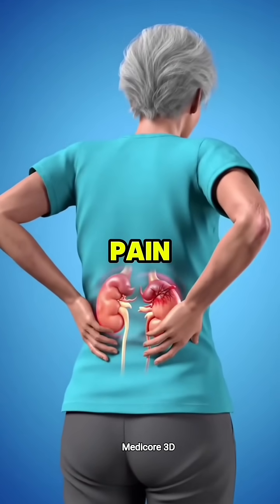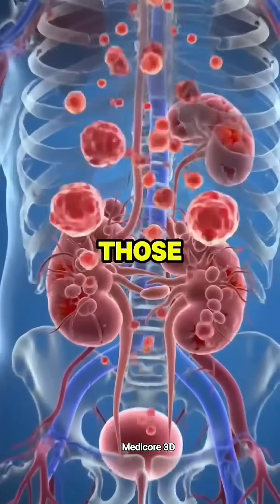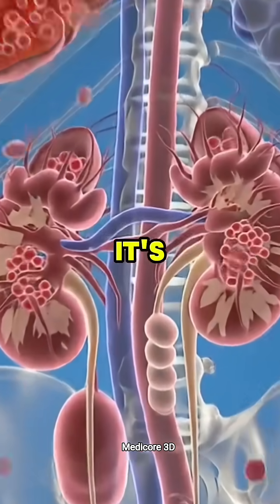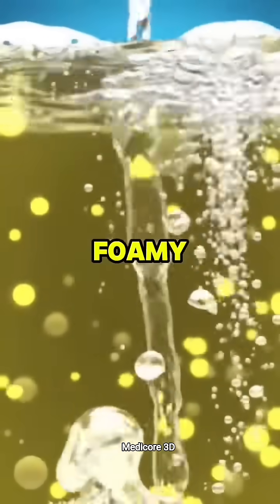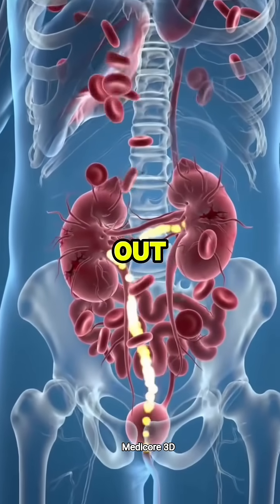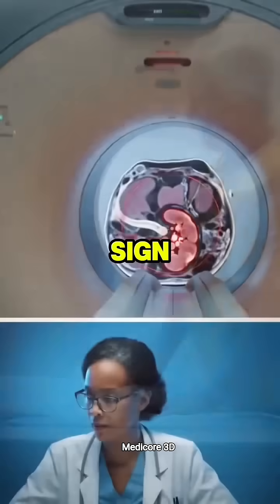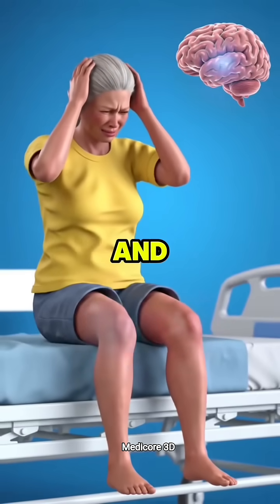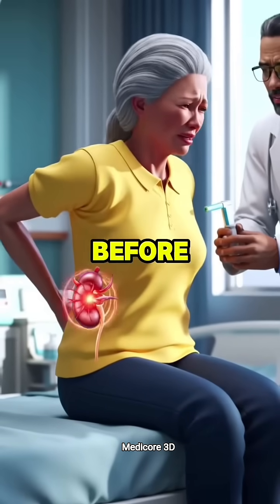🩺 Do you know what the earliest signs of kidney failure are? 🤔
Yes — the earliest signs of kidney failure are often subtle and easy to miss. Some of the most common early symptoms include:

Fatigue & weakness – because of toxin buildup and anemia.

Swelling (edema) – especially in ankles, feet, or around the eyes due to fluid retention.

Changes in urination – foamy urine (protein), more frequent at night, or reduced urine output.

Loss of appetite / nausea – waste products affecting digestion.

Difficulty concentrating / brain fog – caused by toxin buildup.

Persistent itching – due to increased waste in the blood.

High blood pressure – both a cause and symptom of kidney damage.

🔹 Many people don’t notice until it’s advanced, so routine blood (creatinine, eGFR) and urine tests are the best way to detect kidney problems early.